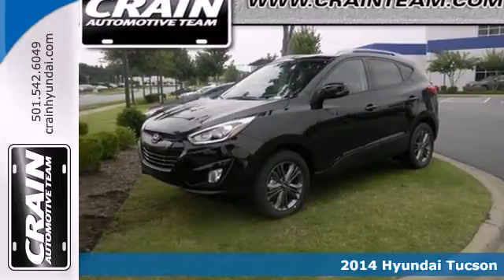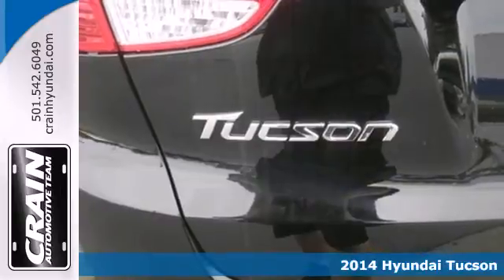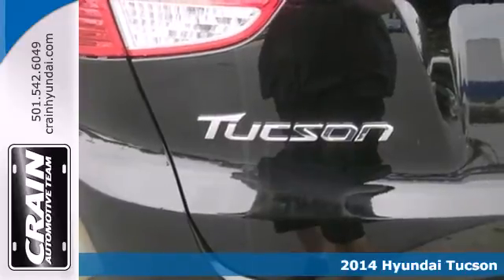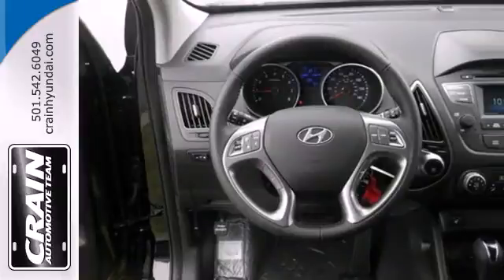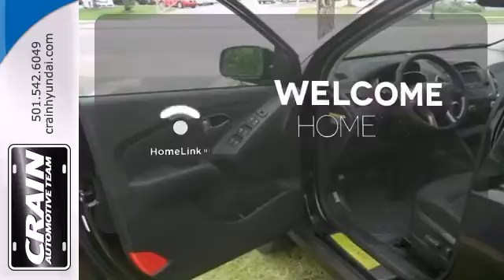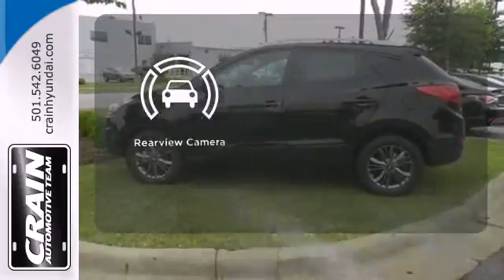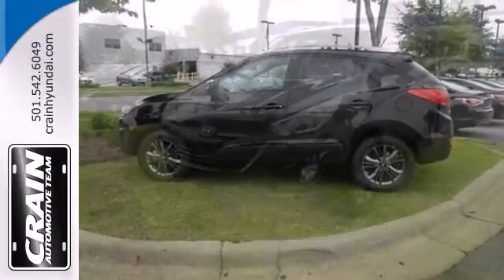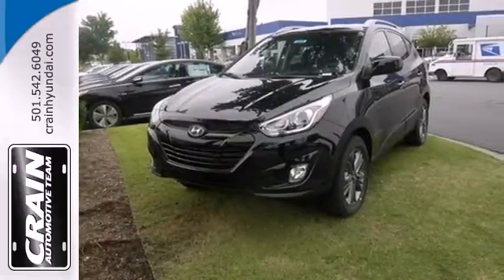2014 Hyundai Tucson Little Rock AR Bryant, AR 4HS2321 SOLD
Year: 2014
Make: Hyundai
Model: Tucson
Trim: GLS AUTO FWD
Engine: 2.4L Theta 2 DOHC 16v I4 Engine
Transmission: Automatic
Color: Ash Black
Interior: Black
Stock #: 4HS2321

Address:
11701 Colonel Glenn Rd